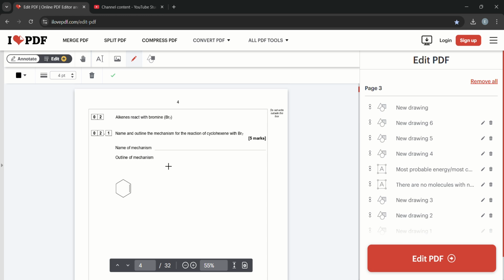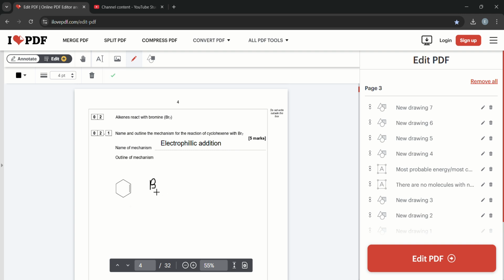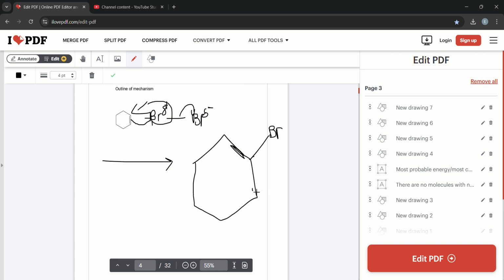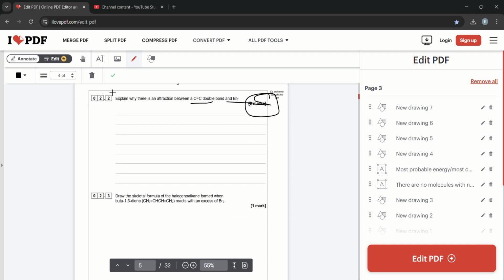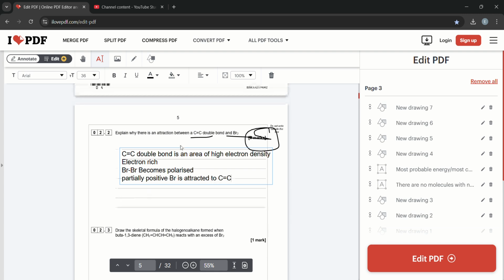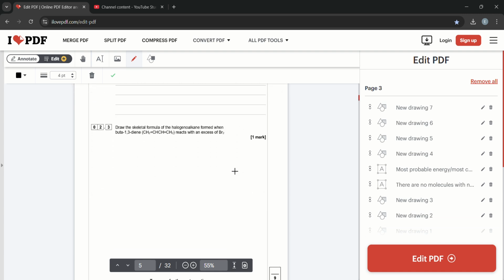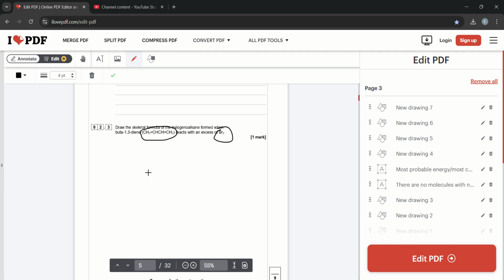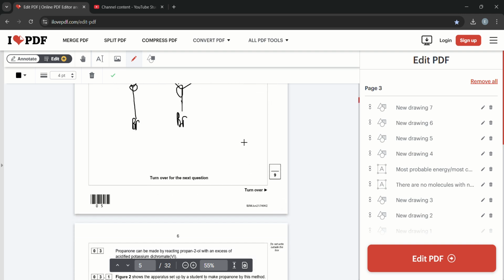2021 QUESTION 2 PAPER 2